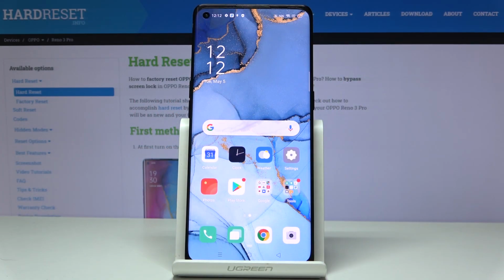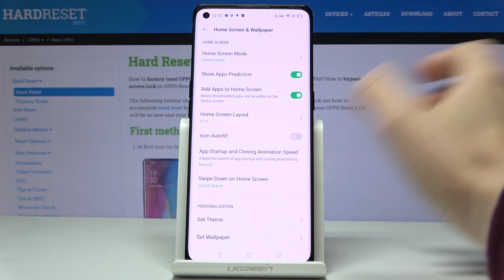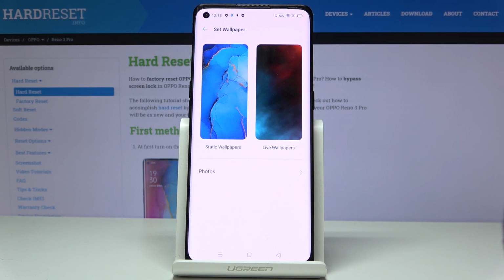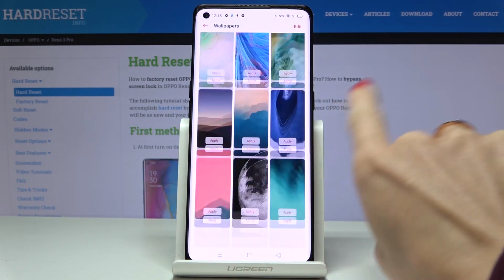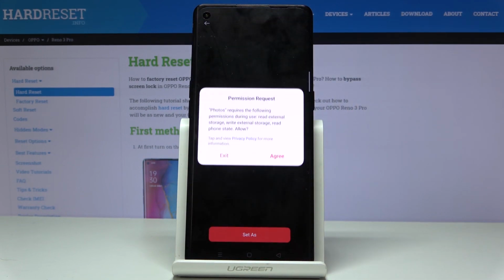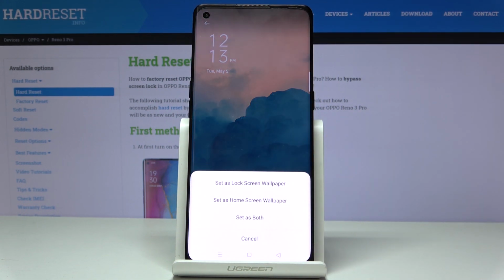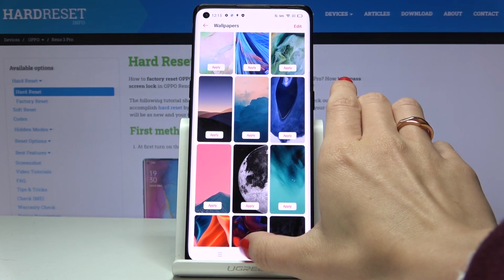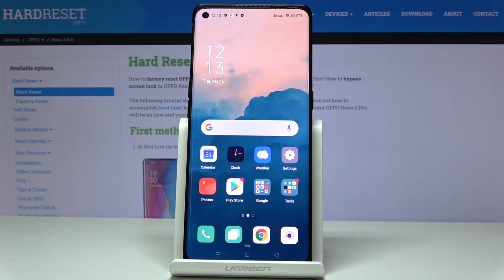How to Change Wallpaper in OPPO Reno 3 Pro – Desktop Update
Learn more information about OPPO Reno 3 Pro:
Come along with presented instructions, where we show you how to smoothly change wallpaper in OPPO Reno 3 Pro. If you want to find out how to get access to the display settings in your OPPO device to refresh the screen, stay with us and learn how to update the wallpaper on your home or lock screen in few easy steps. Set your favorite picture or photo on the wallpaper. Make your display unusual and change wallpaper in OPPO Reno 3 Pro successfully.

How to set up Wallpaper in OPPO Reno 3 Pro? How to Change Wallpaper in OPPO Reno 3 Pro? How to update Wallpaper in OPPO Reno 3 Pro? How to Update Lock Screen in OPPO Reno 3 Pro? How to refresh Display in OPPO Reno 3 Pro?